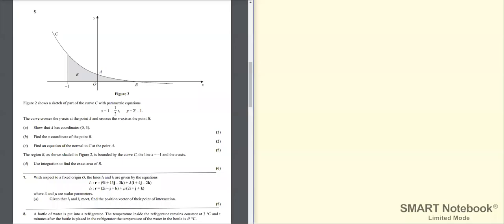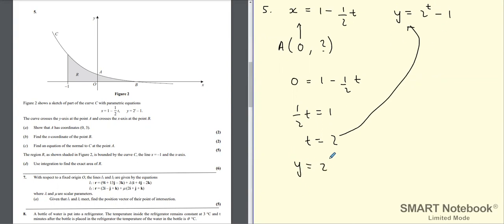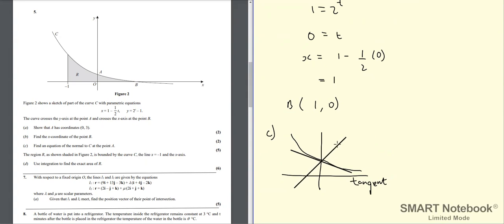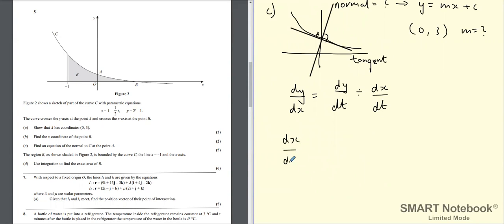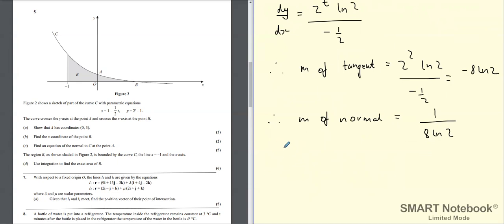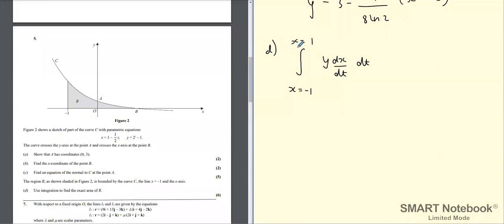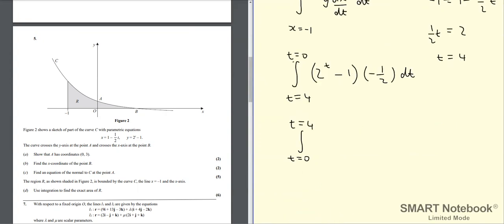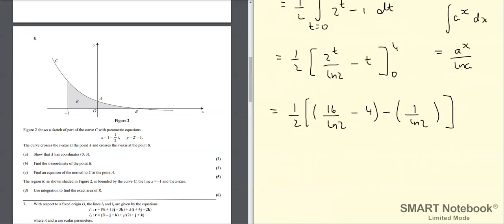Flashback Friday Y2 Mar3 Q5